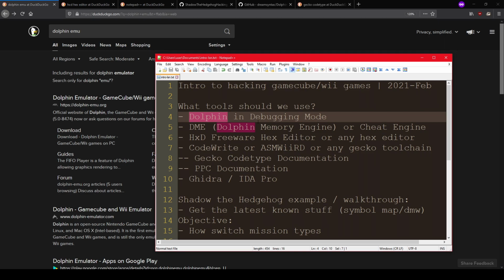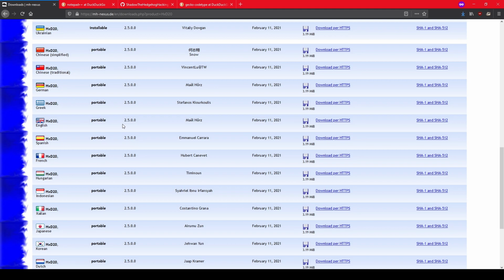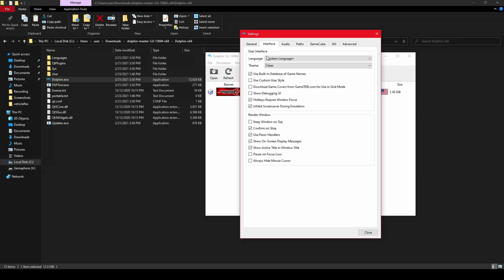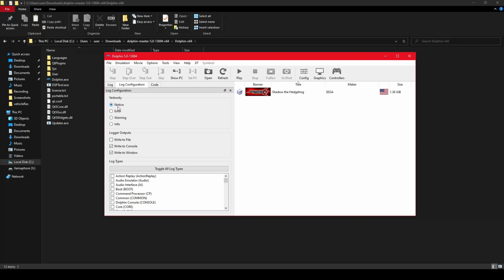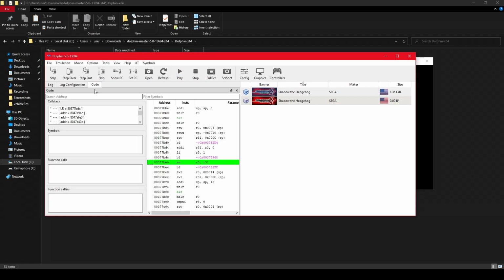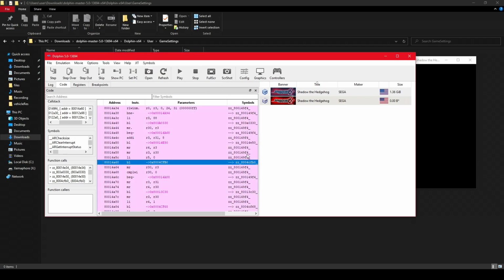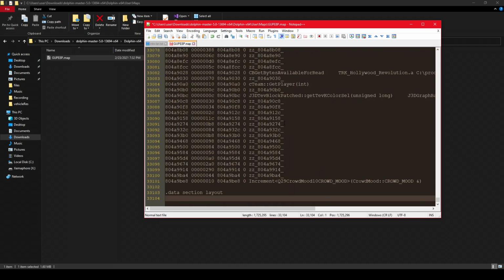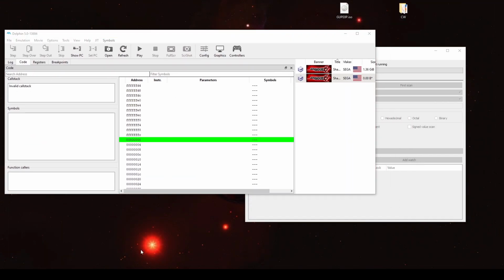Dolphin Hacking - Setup (Beginner)